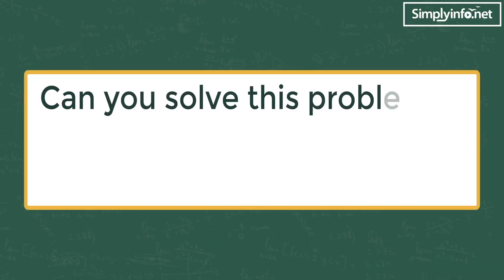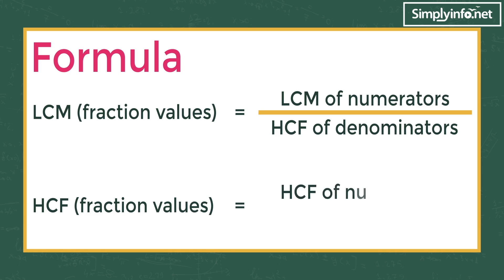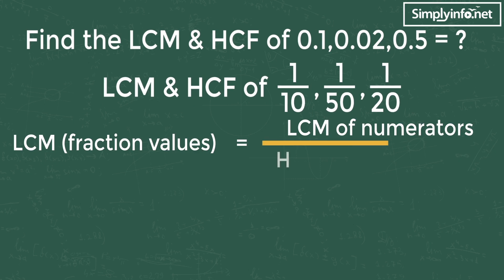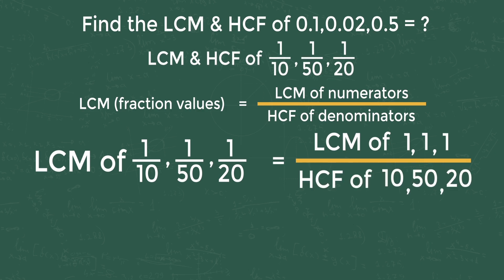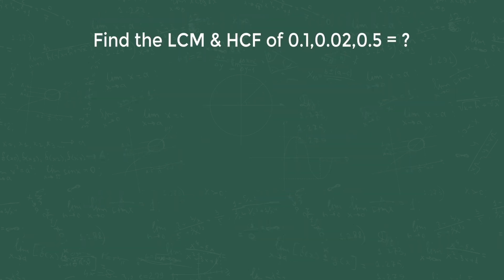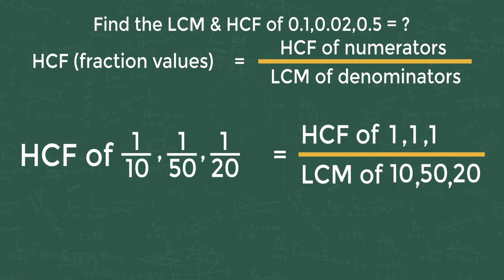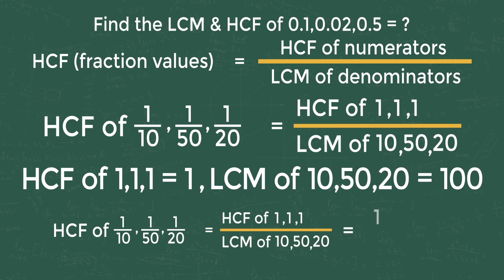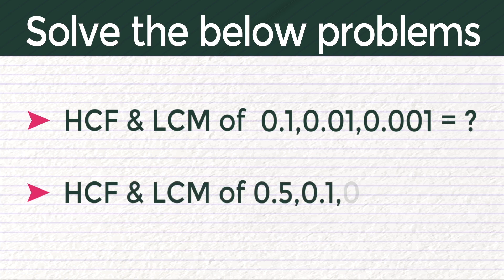Find Out The LCM and HCF of Decimals in 5 Seconds | Shortcut Methods and Tricks | Competitive Exams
Find Out The LCM and HCF of Decimals in 5 Seconds | Shortcut Methods & Tricks | Competitive Math Tricks

Team SimplyInfo.net